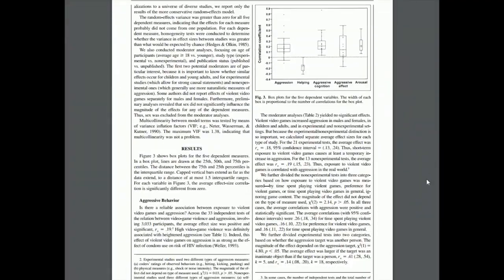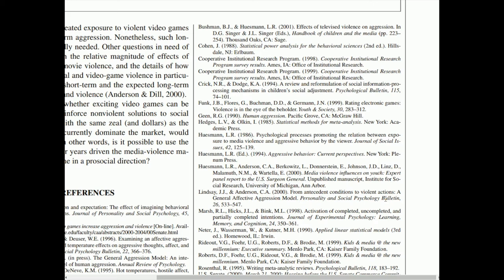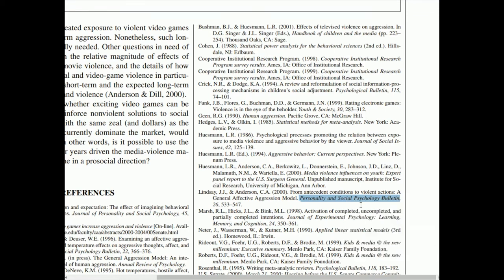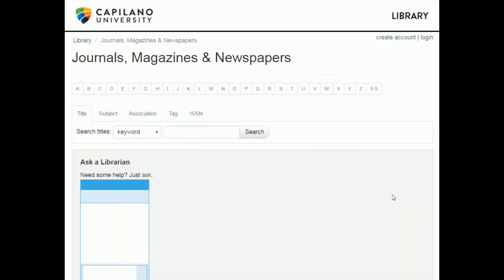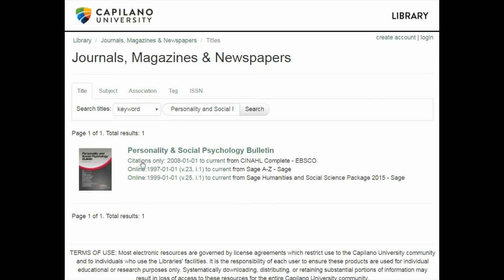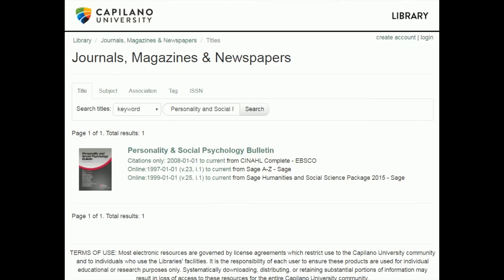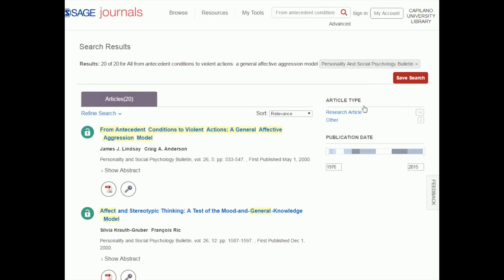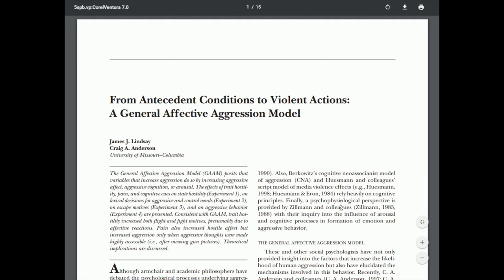L2V6 - Part Three: How to Find a Paper Found Using Citation Linking in Our Library